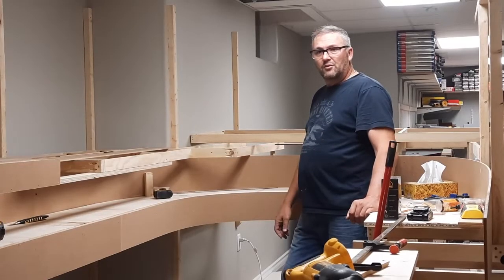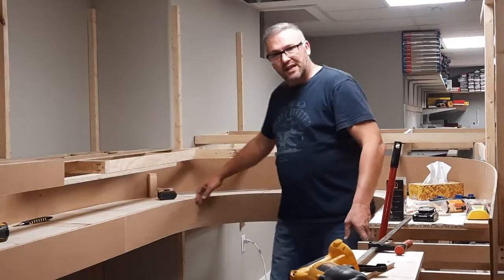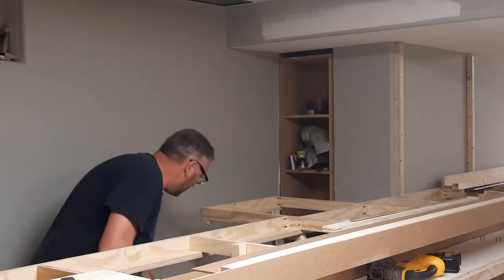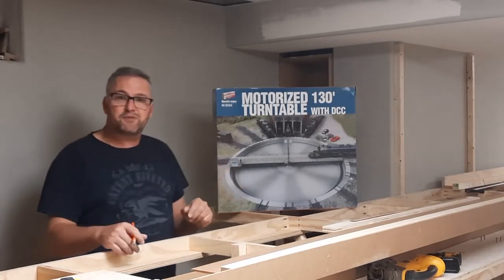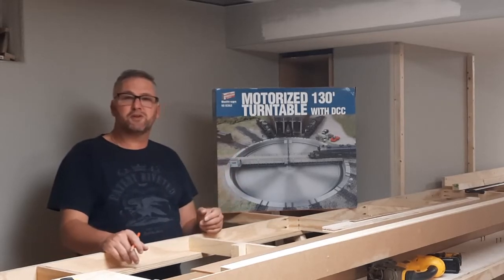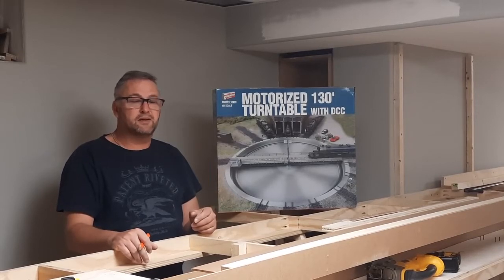Ho Scale Model railroad Construction. Progress on the staging yard ,facia and backdrop How to do!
Today on the Green Bay and Western Lines channel, we continue our journey on staging construction, and talk about different ideas and concepts.

Thanks
Your host Paul B